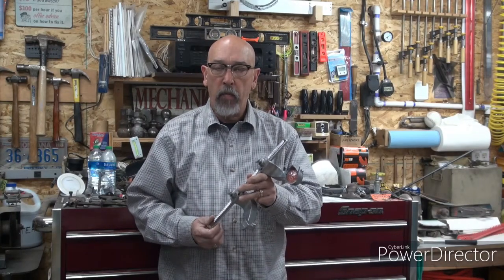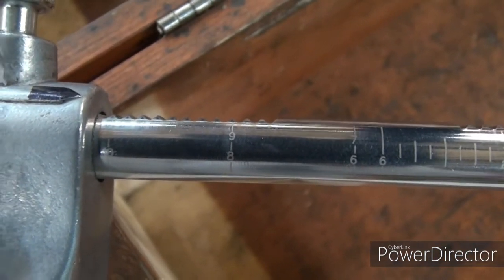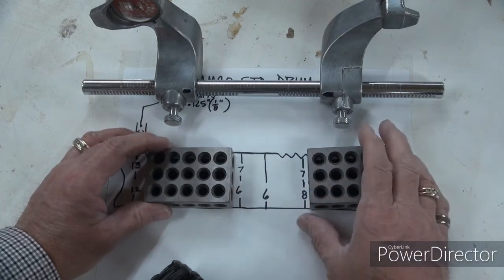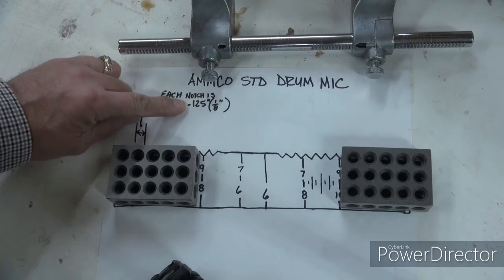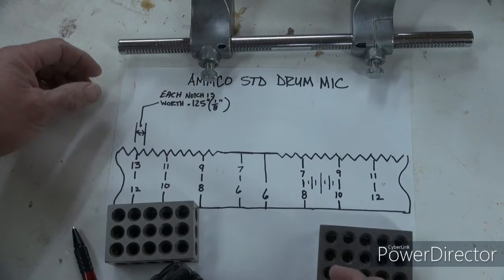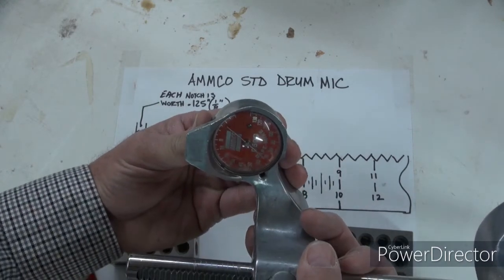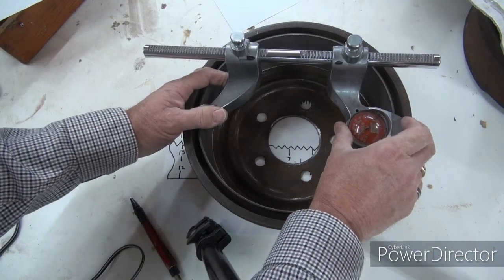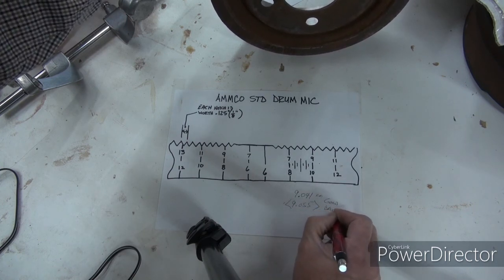How to use a AMMCO Standard Drum Mic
Overview of reading an Ammco Standard Drum Micrometer